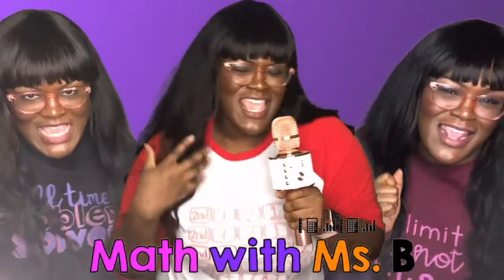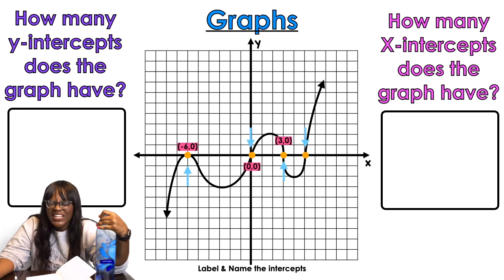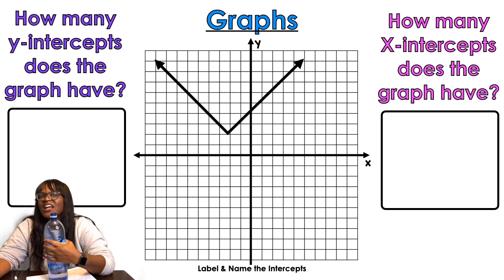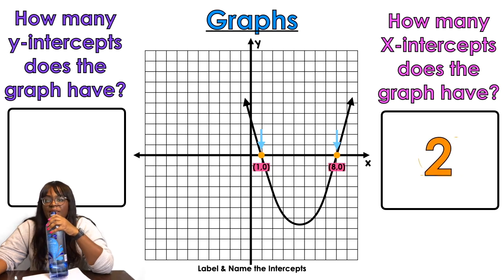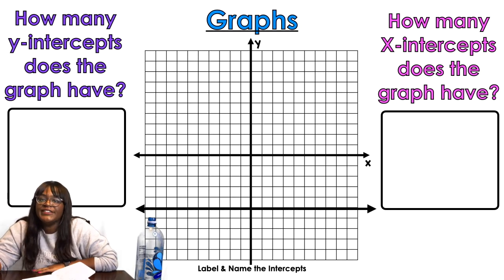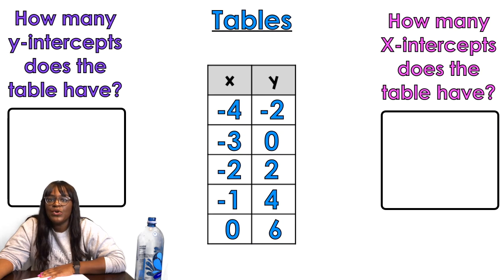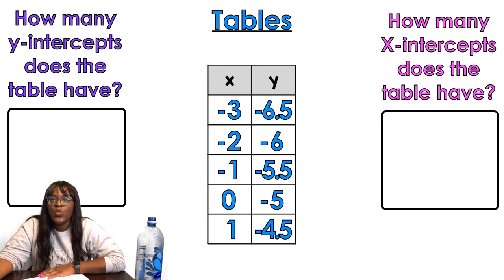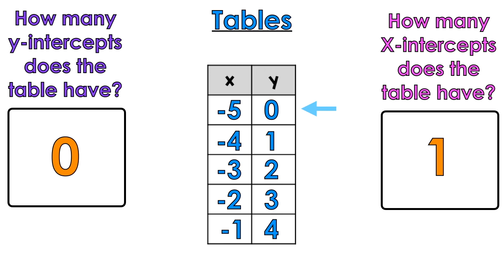What are X and Y Intercepts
What is an intercept? An intercept is where a function crosses the x or y axis. We discover how to find an intercept on a graph, in tables and ordered pairs.